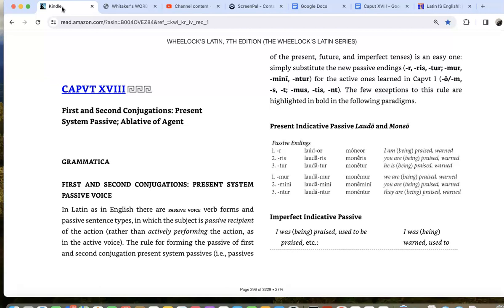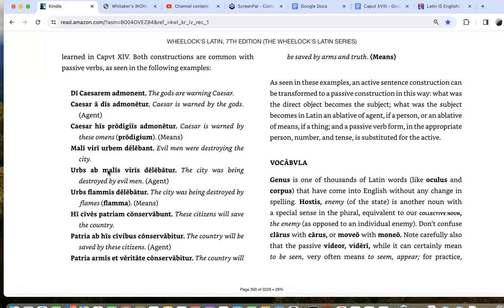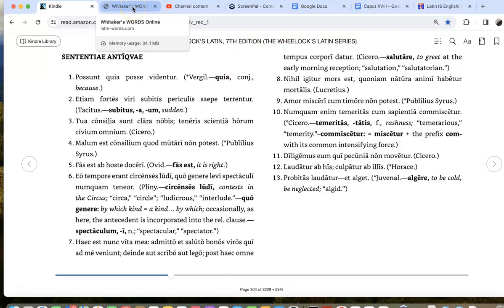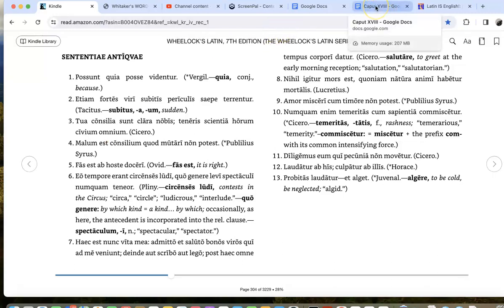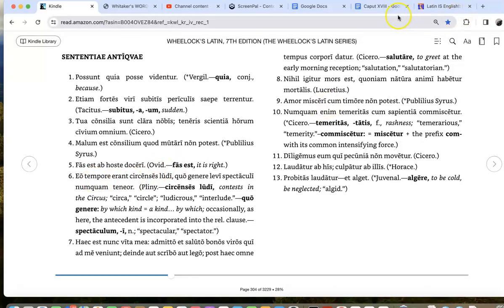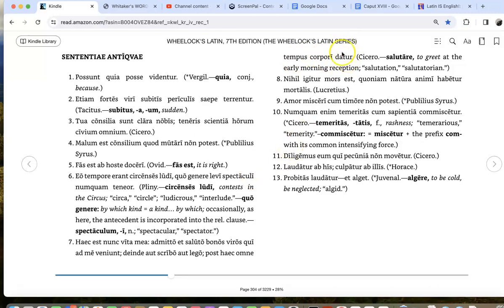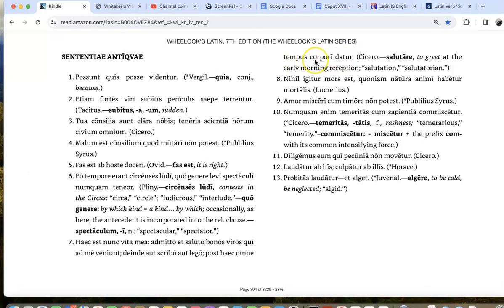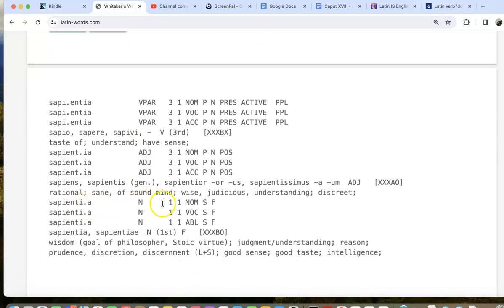Caput XVIII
Passive